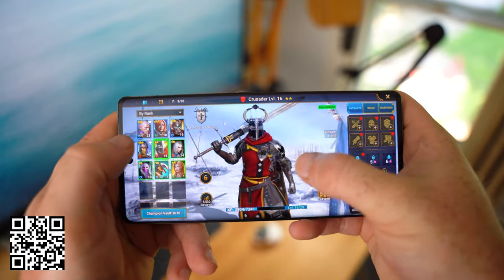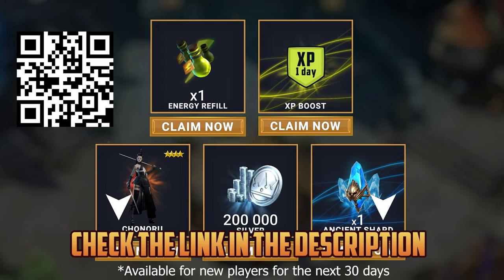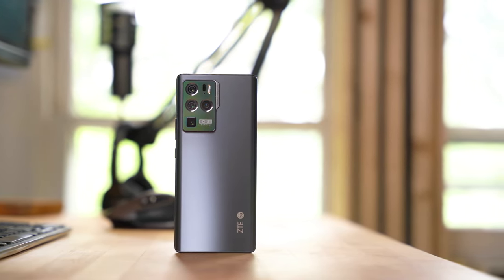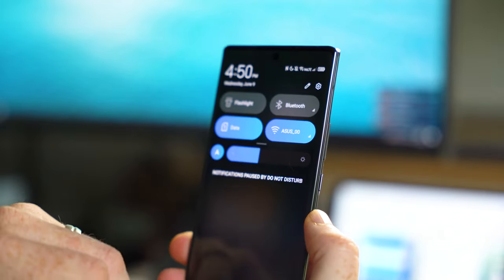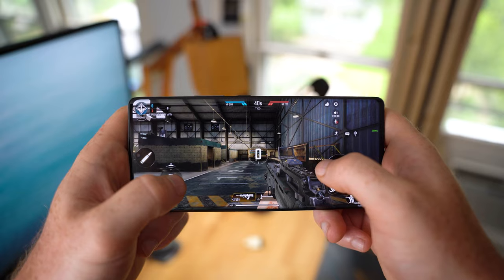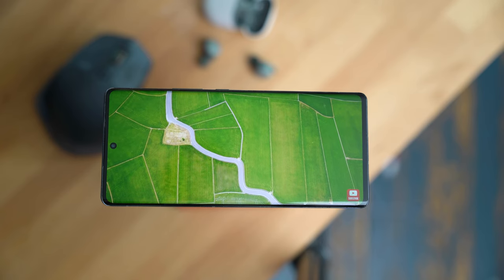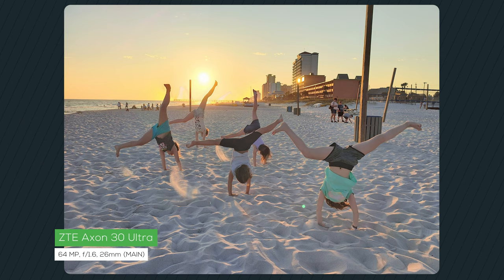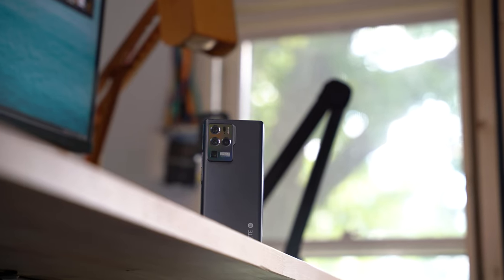The best $750 smartphone of 2021?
Install Raid for Free ✅ IOS/ANDROID/PC and get a special starter pack 💥 Available only for the next 30 days.

Our ZTE Axon 30 Ultra review has landed. After using this phone for more than two weeks, we have been pretty impressed by what the phone has to offer, The ZTE Axon 30 Ultra isn't the best phone money can buy, but it's well-rounded and offers up a great camera experience for the price.

Check out our full ZTE Axon 30 Ultra review on Phandroid.com